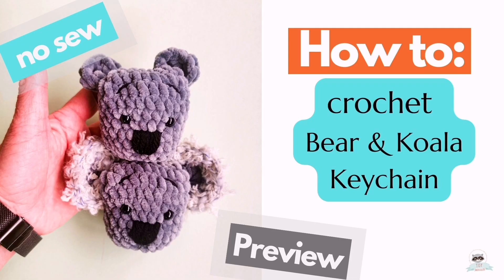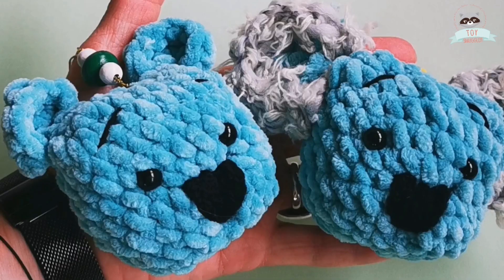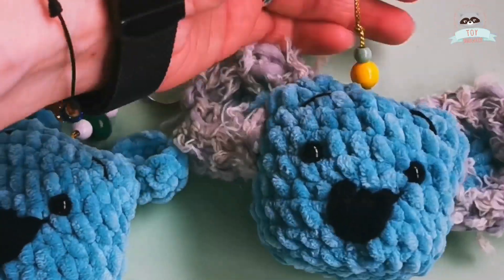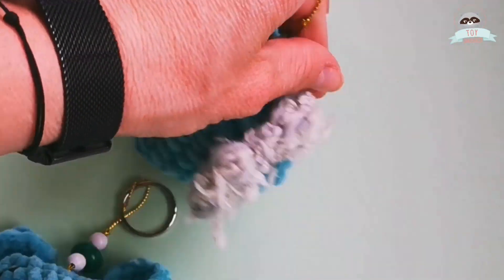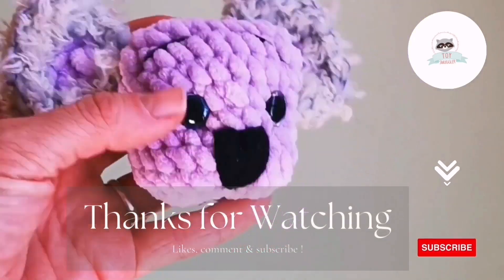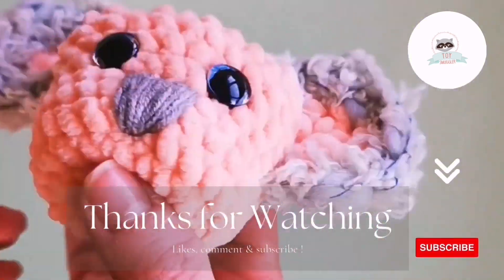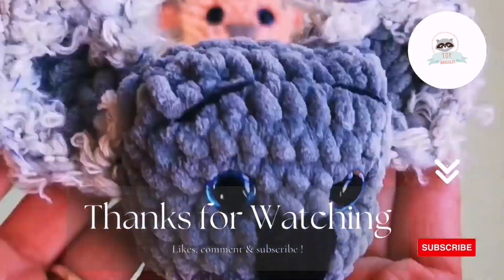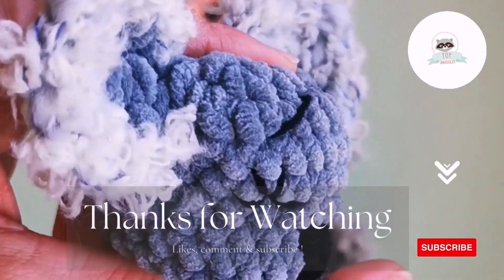1. Bear-Koala Keychain - Preview. Crochet amigurumi pattern to a soft toy. FREE pattern.Quick & Easy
I would be glad to know how do you feel about this pattern and what more you aspect to see on our channel.

🧵 Materials I've used:
YarnArt Dolce nr 760: dark grey - 30g/1oz - for the head and ears - color #1
Alize Extra nr.60: black - 3g/0.10oz - for face embroidery - color #2
Plassard Odysee nr.03: grey -6g/0.21oz - furry yarn for the ears - color #3
 Or your choice of super bulky weight velvet yarn
3.5mm (US E/4) crochet hook
Fiberfill for stuffing
Stitch marker
Sewing needle and scissors
12mm safety eyes
3 beads
Keychain ring